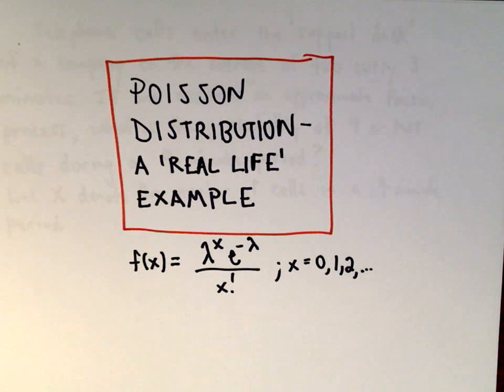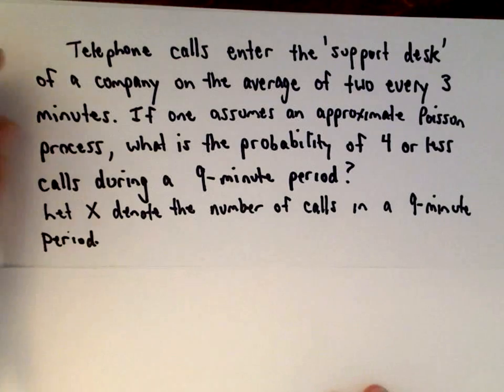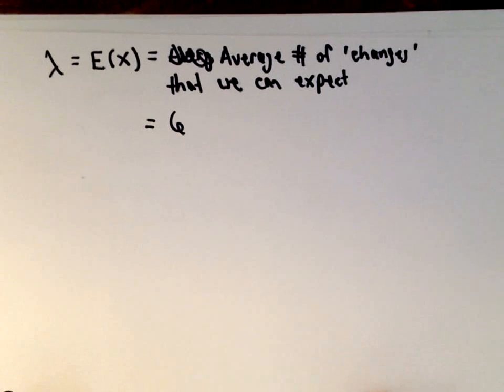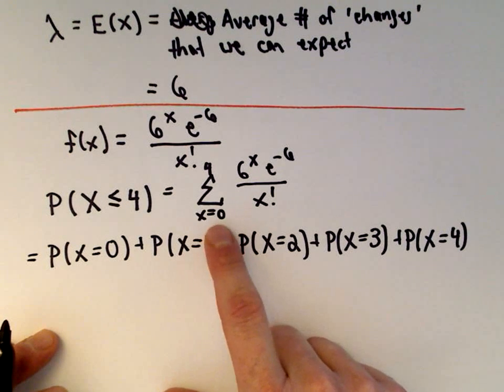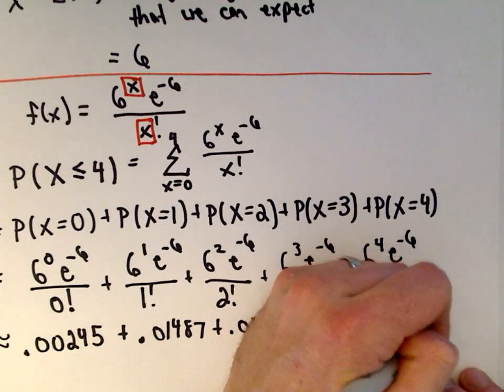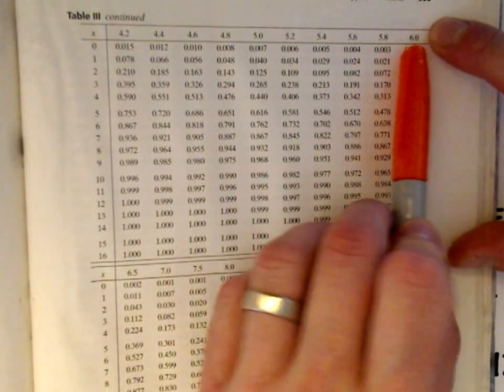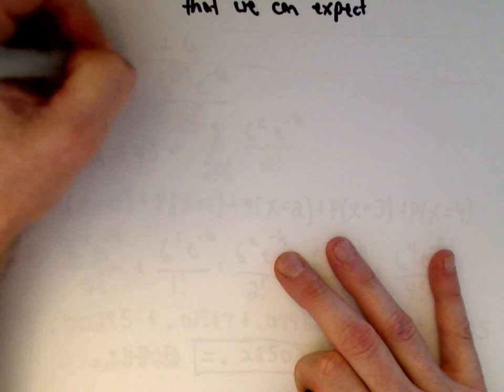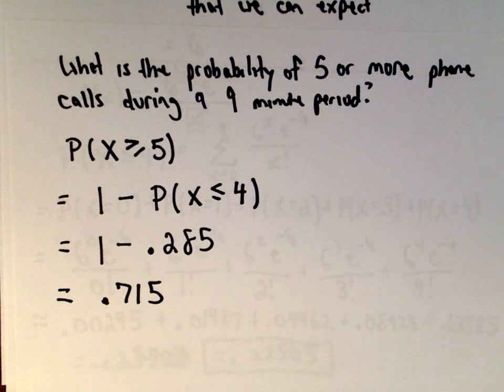Poisson Distribution - A Real Life Example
In this video I do a real life example using the Poisson distribution.